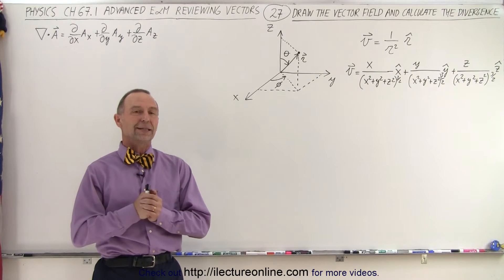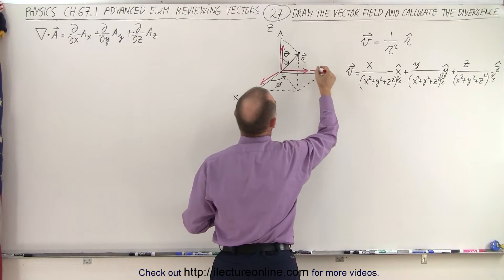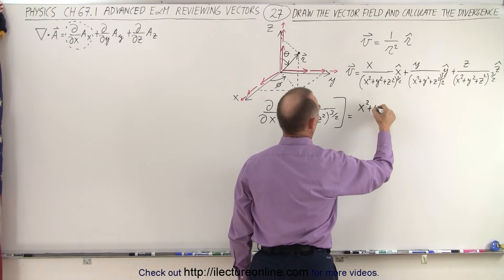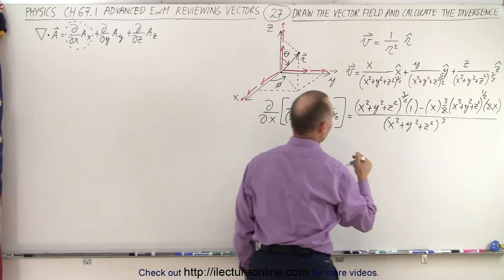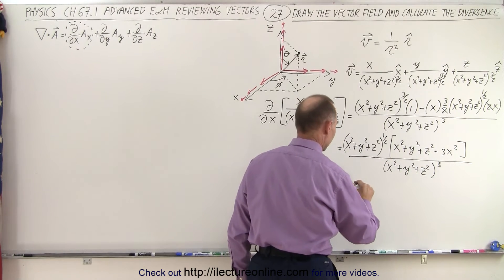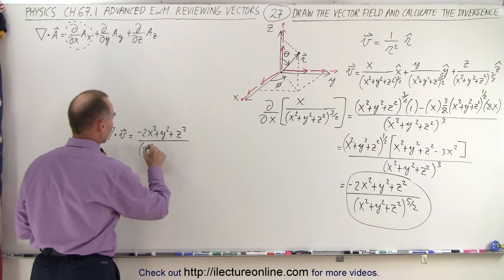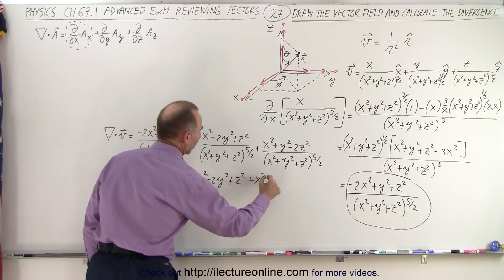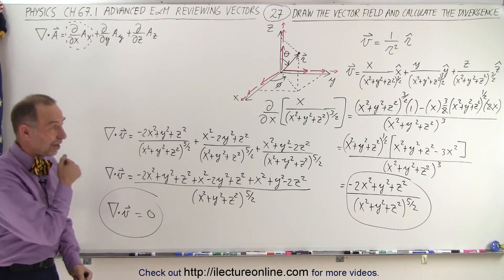Physics Ch 67.1 Advanced E&M: Review Vectors (27 of 55) How to Draw Vector Field and Divergence?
We will be given: r(vector)=[1/(r^2)]r(hat) and draw the vector field and calculate the divergence.